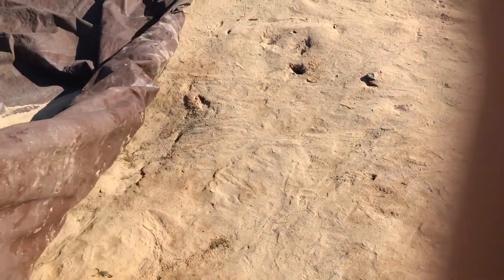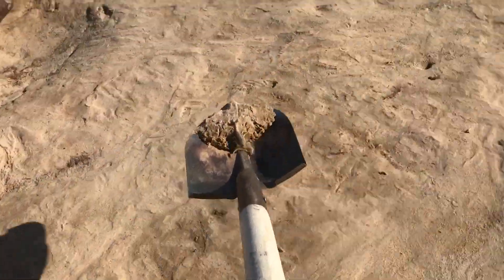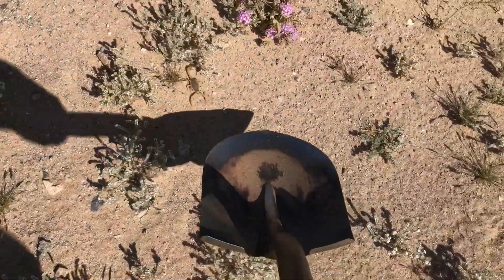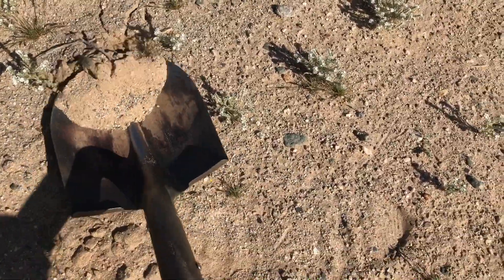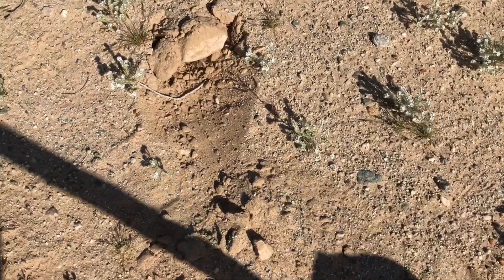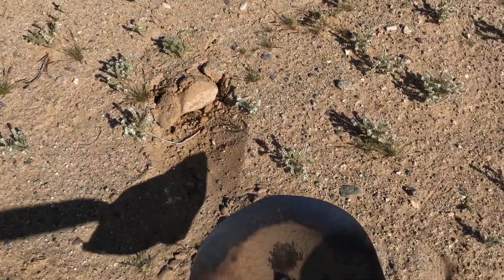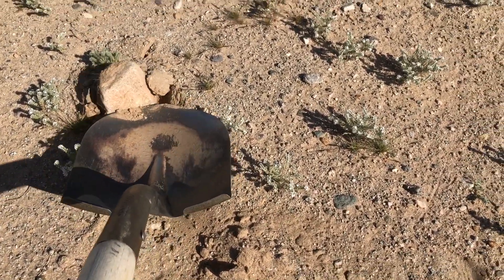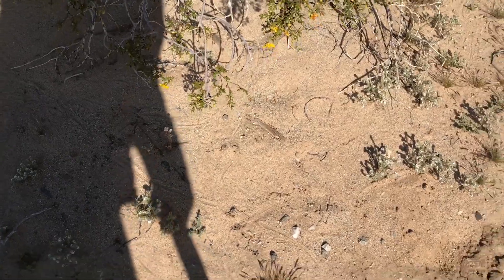Scorpion Rescue Operation Under Tarp W Shovel Keeping Low To Ground For Transport To Creosote Shade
There you'll find a podcast show, videos, photos, research articles, games and web app tools to help empower the community with skills and knowledge in the fields of security and sustainablilty.